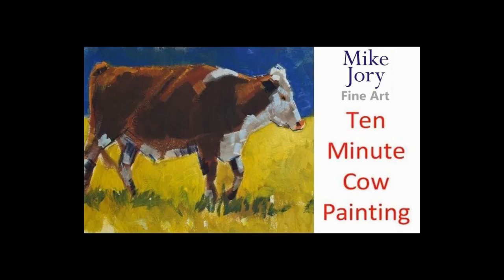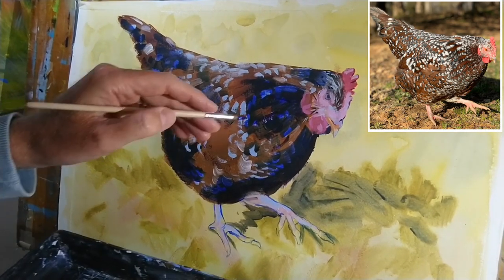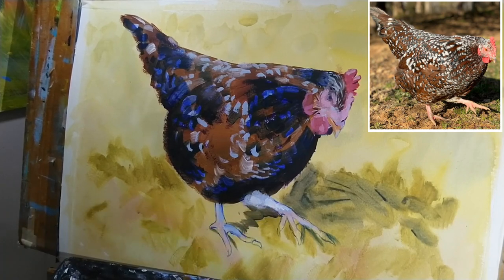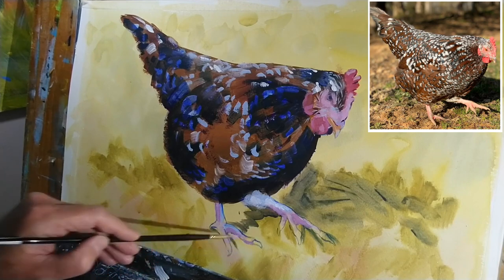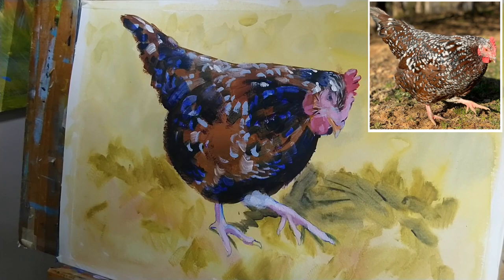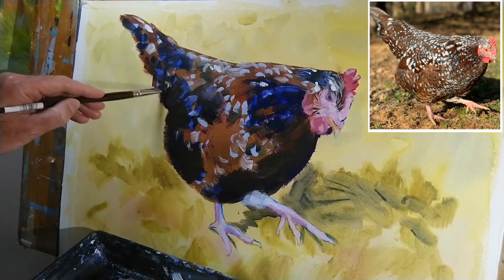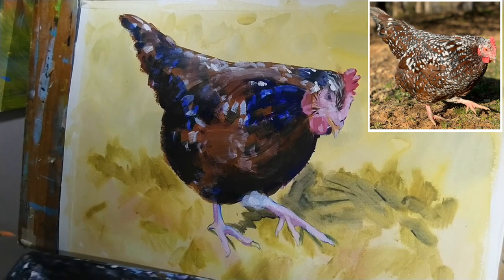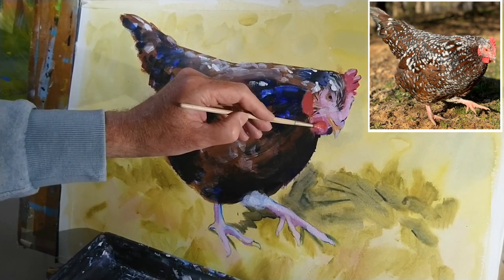How to paint a hen | Step by step real time painting tutorial pt 6